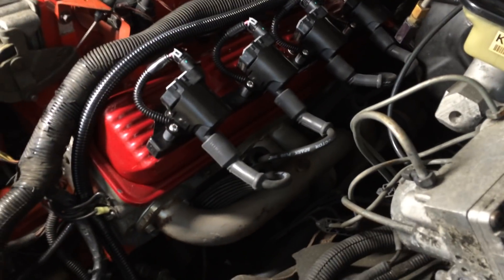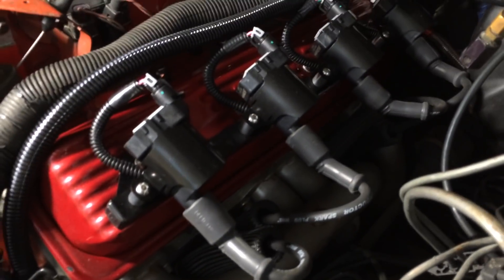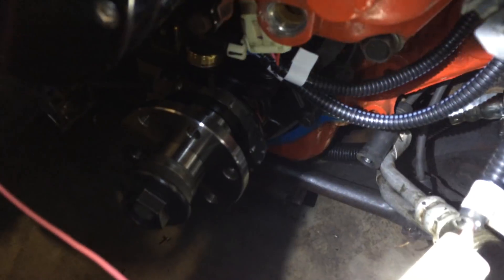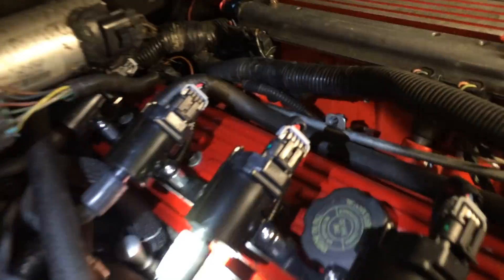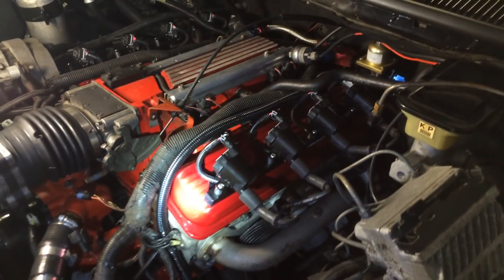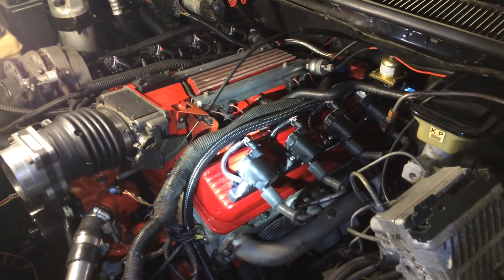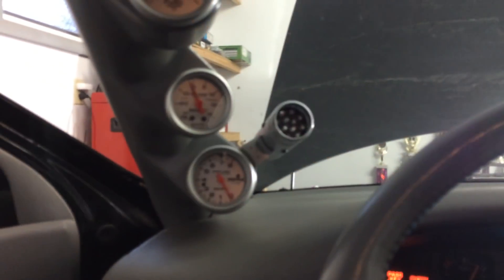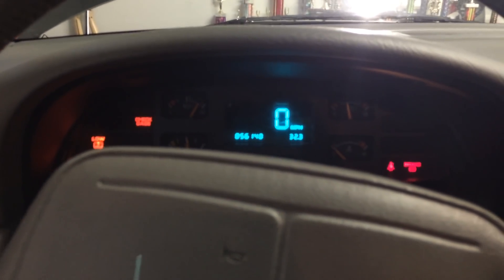TorqHead on Ellwein Engines Personal Car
1st start of the TorqHead full kit.  This is installed on my 1995 Impala SS which previously ran on an aftermarket FAST PCM.  I removed the FAST and installed a junk yard stock 1995 harness.  The 0411 LS1B PCM that TorqHead provides is pre-tuned for a basic stock LT1-350.  My engine is a 355 with mechanical roller camshaft, (but I do have stock injectors).  I expected it to run pretty good for a 1st start and it did.  Now I can have fun with tuning the LS1 PCM with my EFI live.  My harness did not give me 12v at the ignition connection you'll see.  But that is not TorqHead's fault.